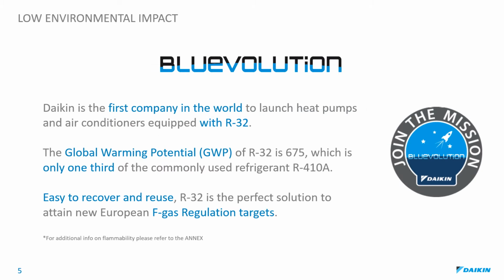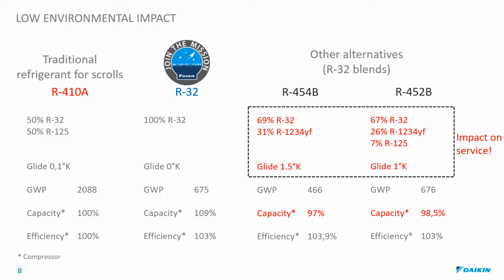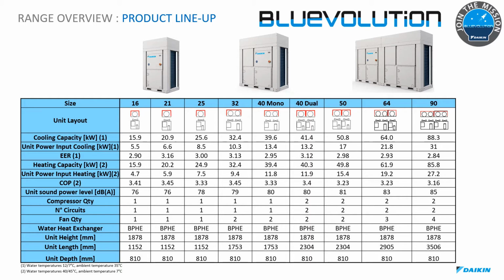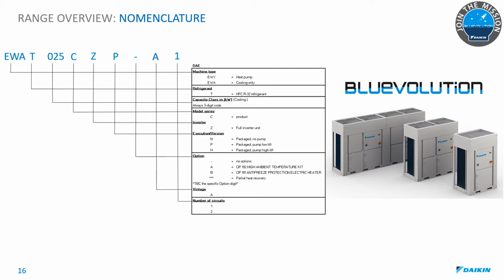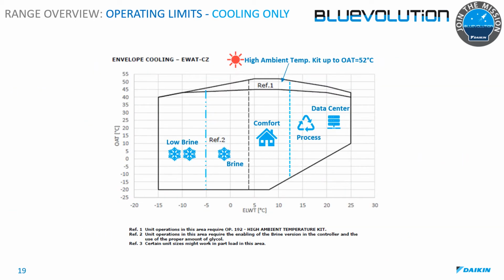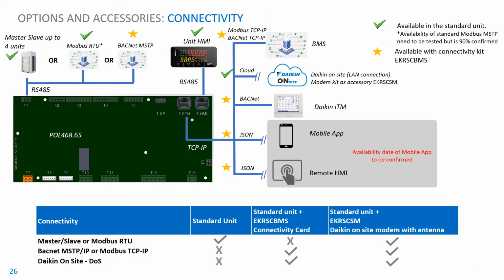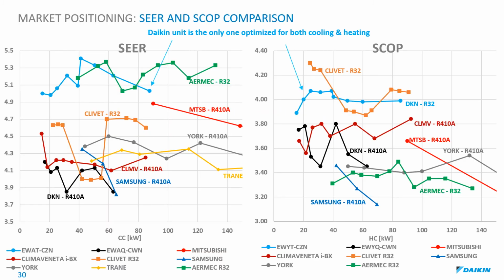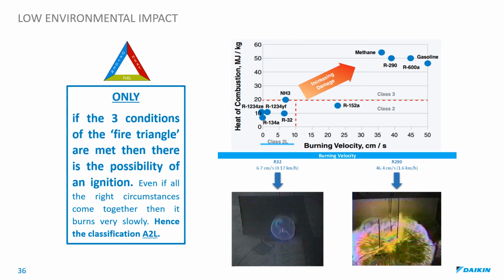Daikin R32 Air cooled Inverter scroll chiller